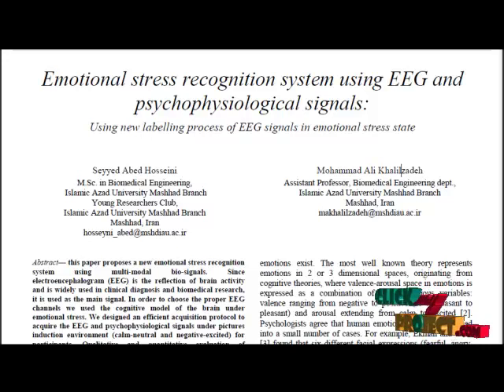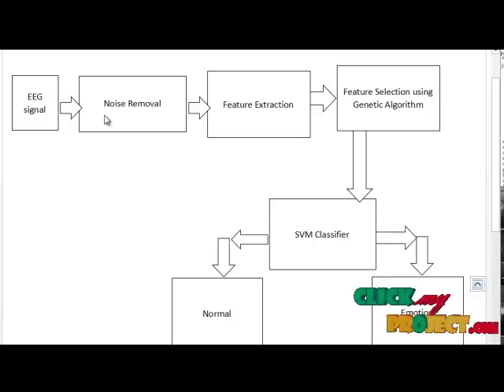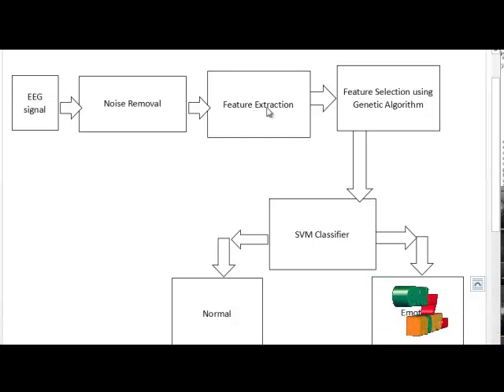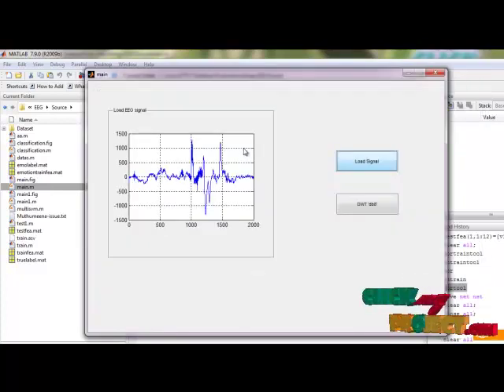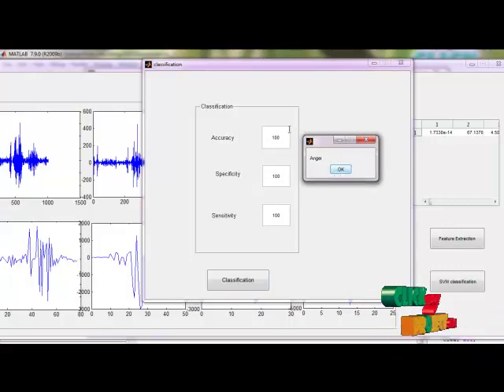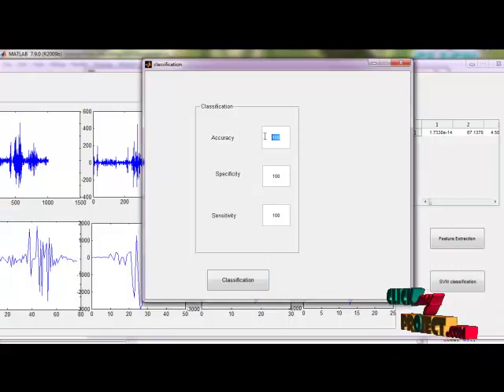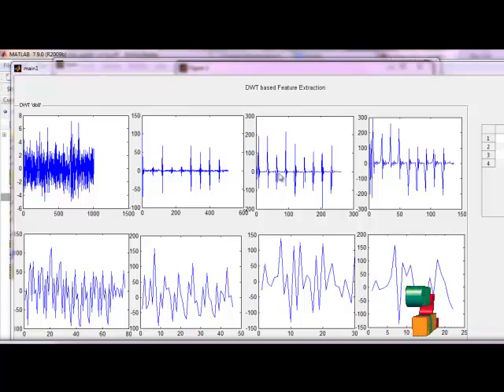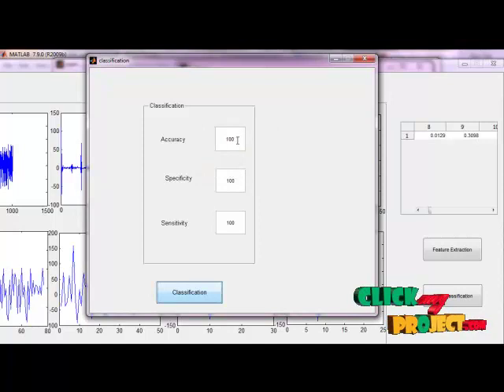Final Year Projects | Emotional stress recognition system using EEG and psychophysiological signals: